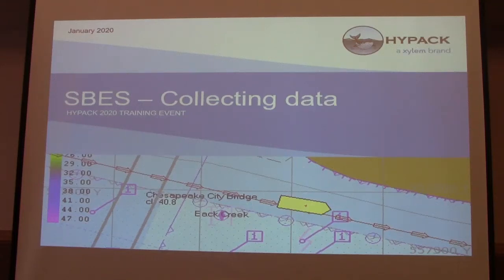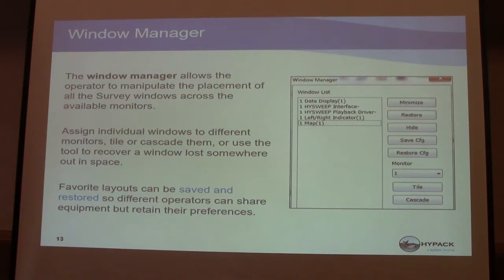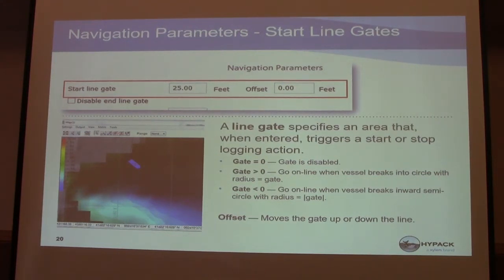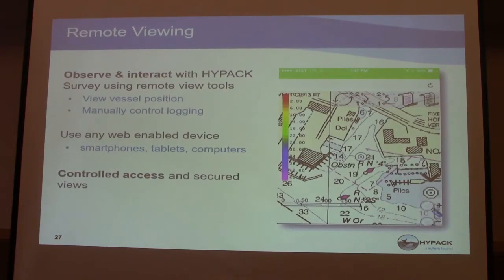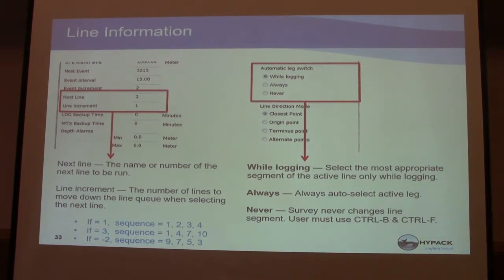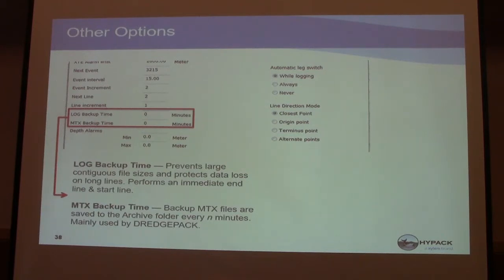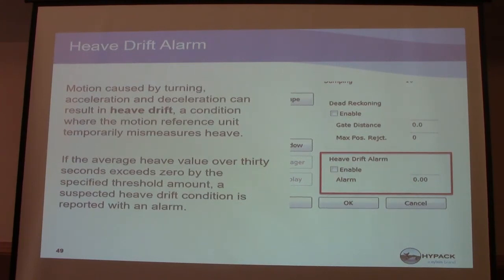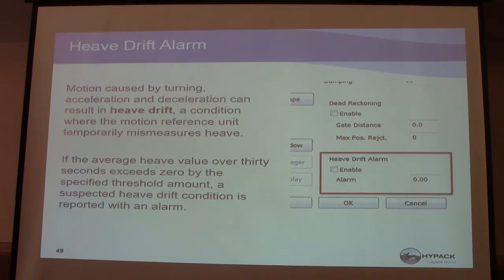HYPACK 2020: Single Beam Survey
HYPACK Support Technician Josh Vey and Tech Support Manager Jerry Knisley demonstrate how to run a single beam survey using HYPACK.